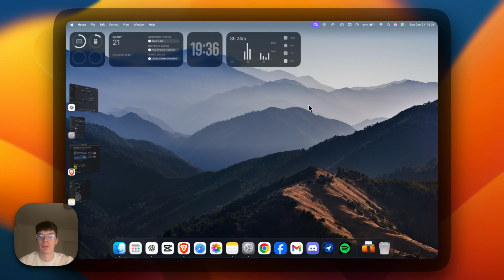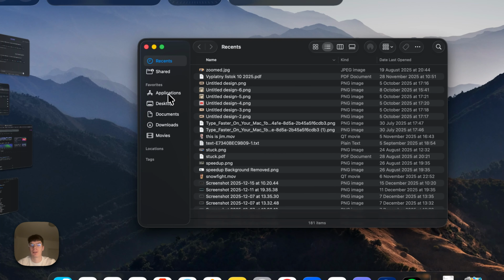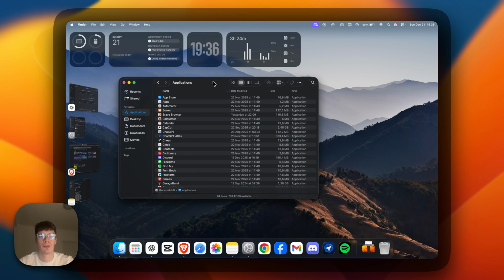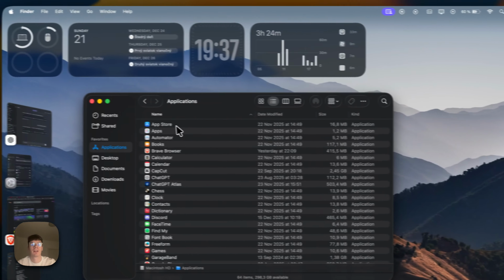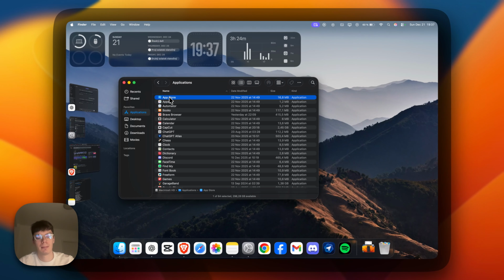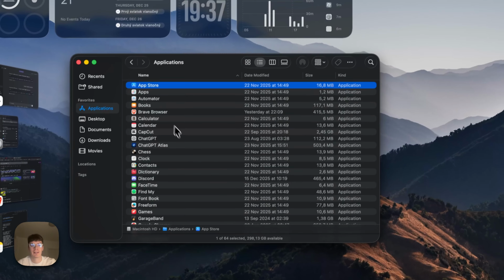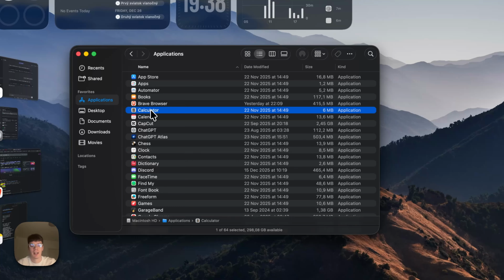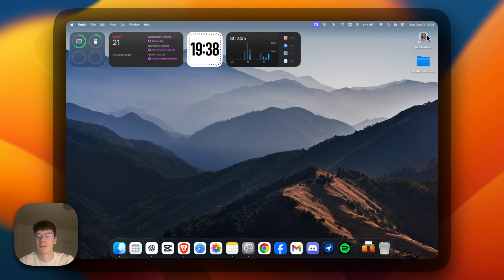How to Add Apps to desktop on Macbook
Learn How to Add Apps to desktop on MacOS 26